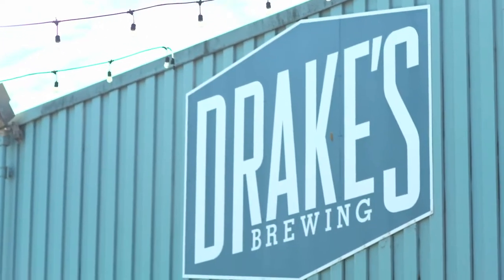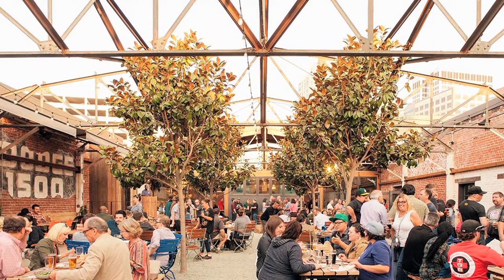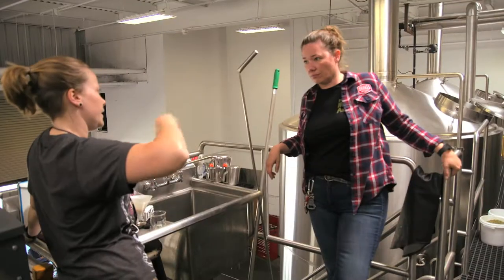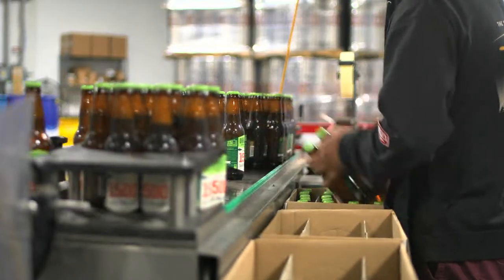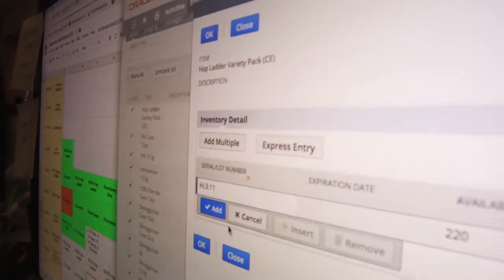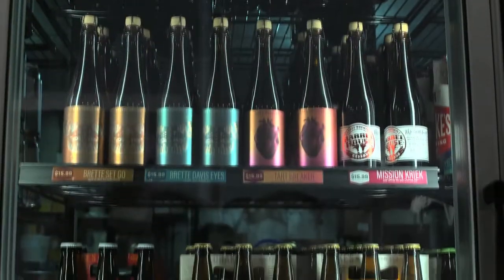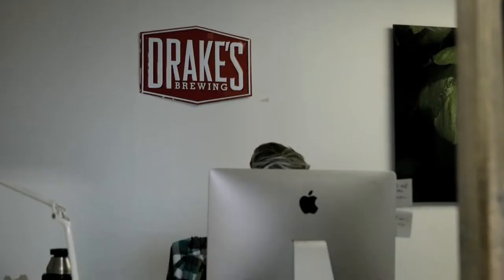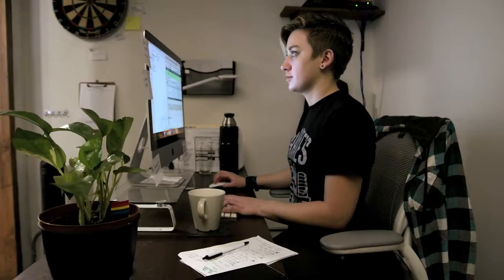Drake’s Brewing Company + Barrel ERP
Supporting an expanding brewery takes the right people, processes and systems. Being able to have immediate access to vital information and manage your brewery’s business data in real time across multiple departments and locations is key. Learn how Drake’s Brewing Company is meeting their goals, growing their business and planning for the future with Barrel ERP.